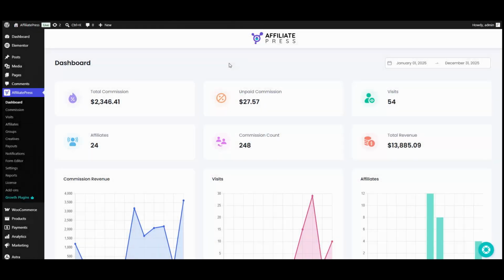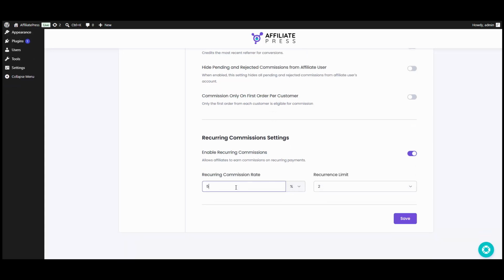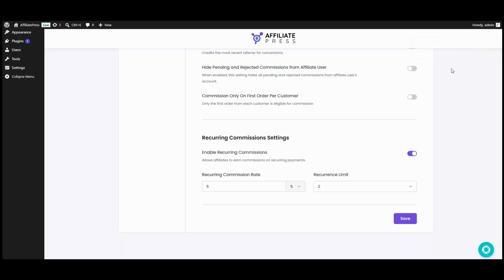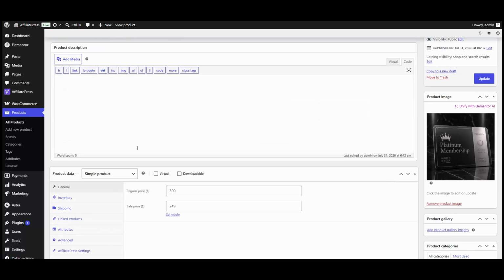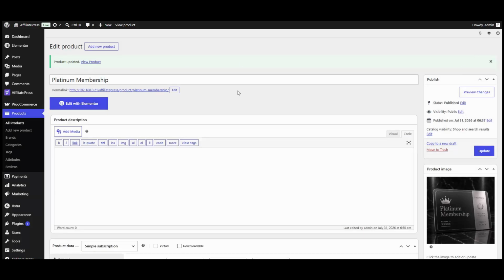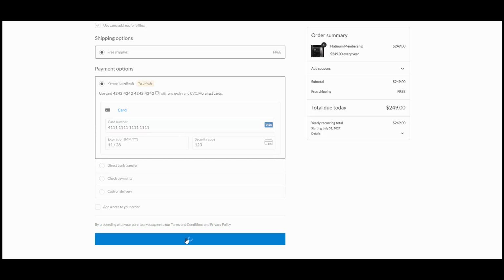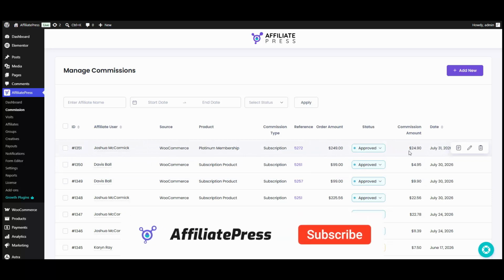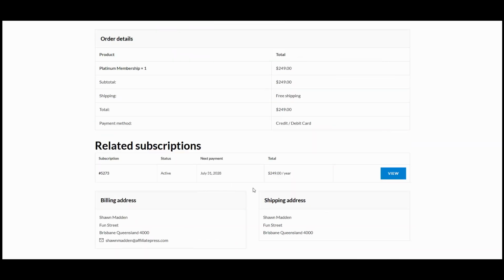How to Configure AffiliatePress Pro Recurring Addon with WooCommerce Subscriptions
Want to learn how to configure and use WooCommerce Recurring Commissions in AffiliatePress? 🚀

In this tutorial, you’ll learn how to activate and configure the Recurring Commissions Addon in AffiliatePress, set recurring commission rates and limits, connect WooCommerce, create a subscription product, and verify commissions generated from both the initial purchase and subscription renewals.

Whether you're running a WooCommerce subscription store or offering recurring products and services, this feature helps you reward affiliates for subscription renewals and manage recurring affiliate commissions more effectively.

👉 In this video, you’ll learn:

✅ How to activate the Recurring Commissions Addon
✅ How to configure recurring commission settings
✅ How to set a recurring commission rate and limit
✅ How to enable WooCommerce integration
✅ How to create a WooCommerce subscription product
✅ How to generate and use an affiliate link
✅ How to purchase a subscription product through an affiliate link
✅ How to verify the initial affiliate commission
✅ How to renew a WooCommerce subscription
✅ How to verify recurring commissions after renewal

⏱️ Timestamps:

00:19 - Activate & Configure Recurring Commissions Addon
00:41 - Set Commission Rate & Limit
01:12 - Enable WooCommerce Integration
01:48 - Configure Subscription Product
02:32 - Purchase Subscription Product
03:47 - Renew Subscription
04:10 - Verify Recurring Commission

💡 With AffiliatePress Recurring Commissions, you can reward affiliates not only for the customer's initial subscription purchase but also for eligible subscription renewals. Configure the recurring commission as a fixed amount or percentage and set a limit for the number of recurring commissions affiliates can earn.

In this example, the initial commission is configured at 10%, while the recurring commission is set to 5% for the next two renewals.

💬 Have questions about WooCommerce Recurring Commissions in AffiliatePress? Drop them in the comments below!